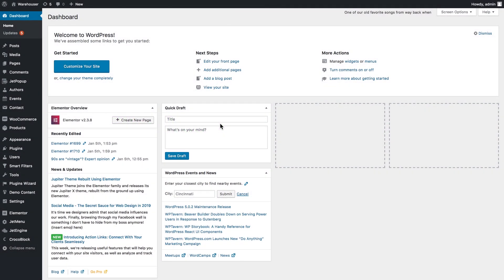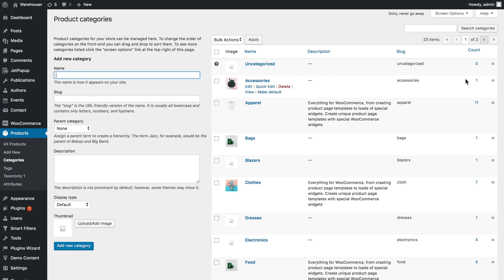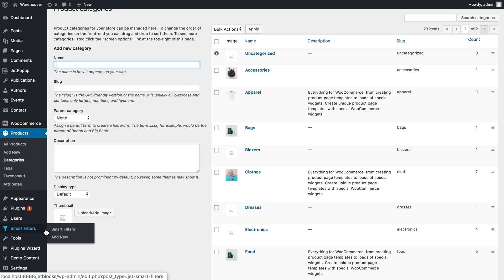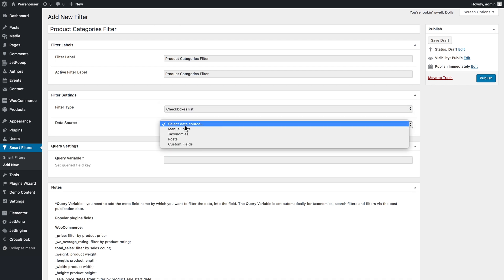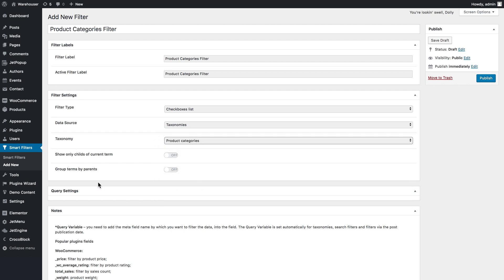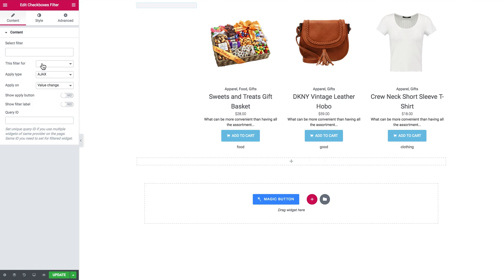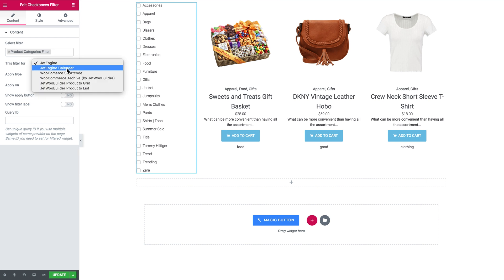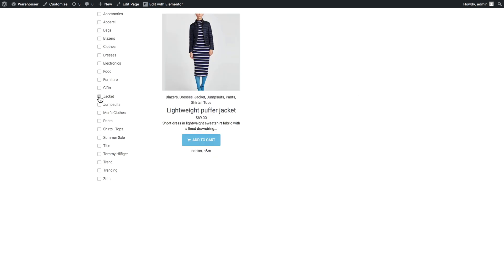How to filter the WooCommerce products by categories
Did you know that with JetSmartFilters plugin you have an opportunity to filter the WooCommerce products by categories? Learn how to set the Checkboxes filter with categories to the listing with the products. Don’t hesitate to get JetWooBuilder and JetSmartFilters plugins to increase the usability of your website.

Get JetSmartFilters and JetWooBuilder at

You may get WordPress and WooCommerce Theme for any topic

We hope this video was helpful. Feel free to use the comments section below in case that you have any questions, and don't forget to check out the website and subscribe to our channel for more "how-to" training videos and templates reviews.